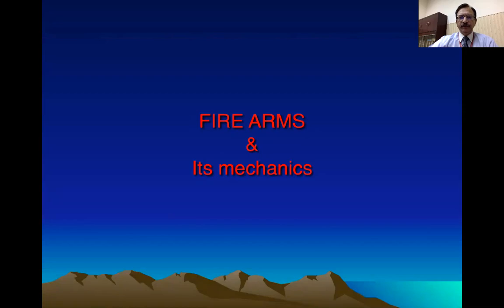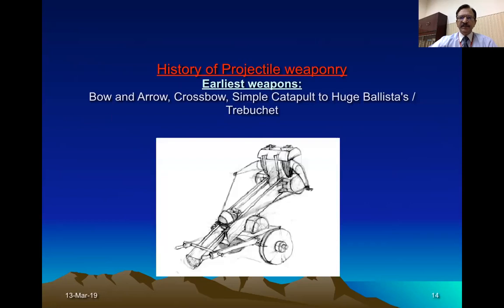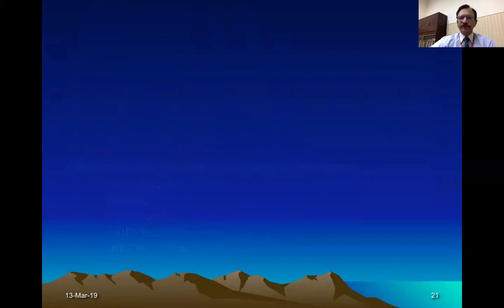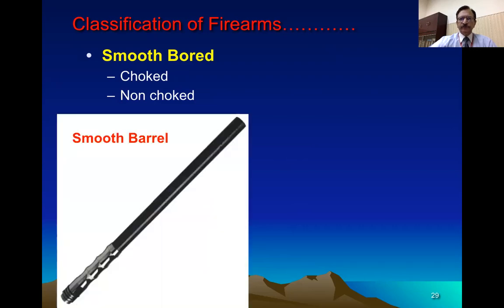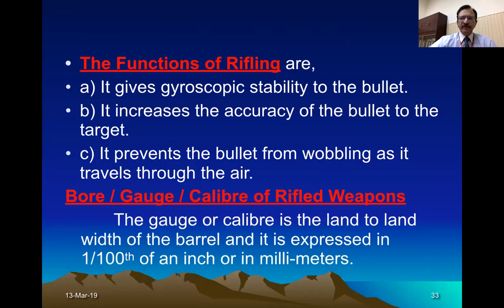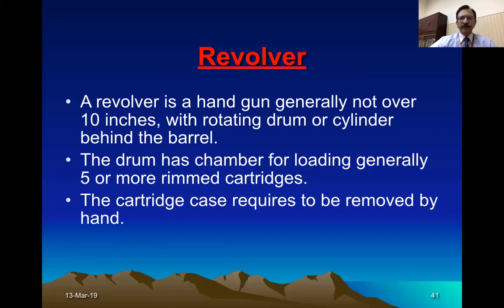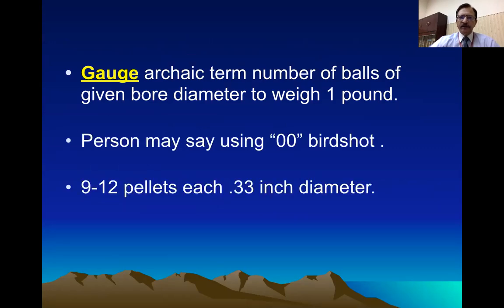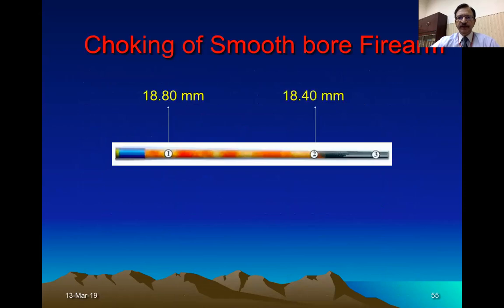1. FIREARMS TYPES BALLISTICS RIFLING SMOOTH BORE JACKETING AMMUNITION DESIGN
THIS IS NOW AMENDED FIRST VIDEO LECTURE ON FIRE-ARMS.

IN THIS LECTURE I WILL BE DISCUSSING THE TYPES OF FIRE-ARMS AND CLASSIFY FIREARMS WEAPONS ON VARIOUS ASPECTS.
THE MECHANISM OF RIFLING WILL BE DISCUSSED.
WHAT ARE SMOOTH BORED WEAPONS?
HOW WE DETERMINE THE GAUGE & BORE OF FIREARM WEAPONS?
WHAT IS MEANT BY JACKETING OF BULLET?
THE AMMUNITION DESIGN WILL BE DISCUSSED BECAUSE THESE ARE THE WOUNDING ELEMENTS IN FIREARMS INJURIES.
WHAT IS PRIMER? PRIMER CAP AND COMPOSITION OF GUN POWDER WILL BE STUDDIED.
LONG BARREL RIFLES
REVOLVER
PISTOL
ASSAUL RIFLE
CHAMBER
WAD
AND ALL OF THESE ASPECTS OF FIREARMS WILL BE DISCUSSED IN THIS LECTURE.